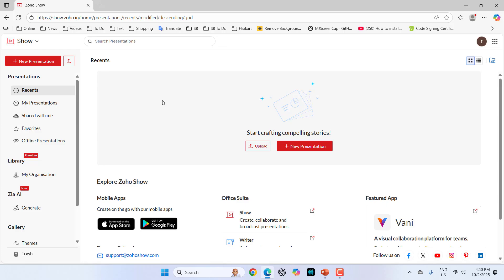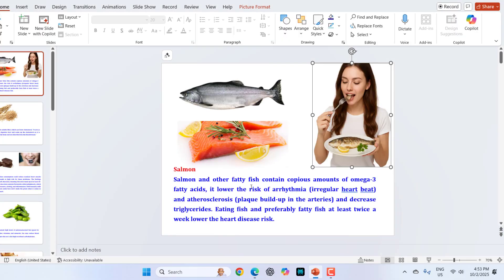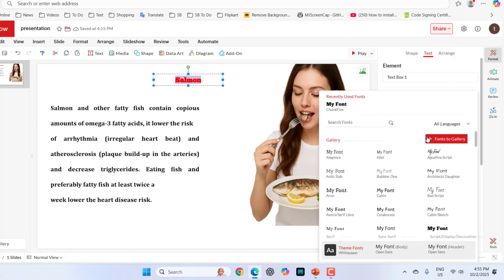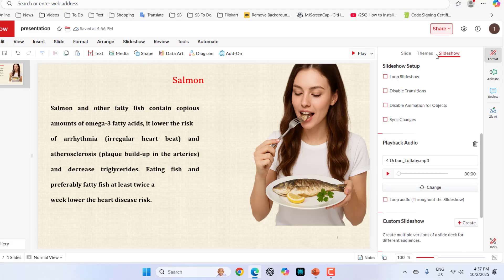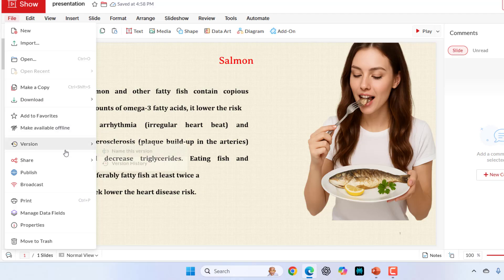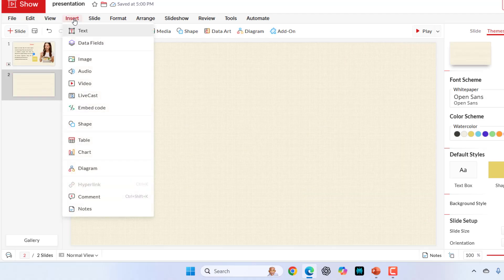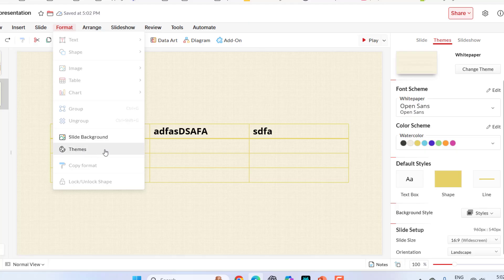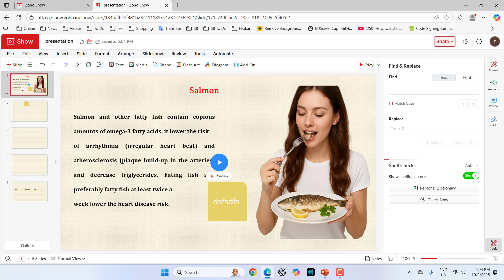How to Use Zoho Show for Free – Best PPT Alternative (Complete Guide)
Learn How to Use Zoho Show for Free – Best PPT Alternative (Complete Guide) in this step-by-step tutorial. Zoho Show is a powerful cloud-based presentation tool that lets you design and share slides online without needing PowerPoint. In this video, you’ll see how to create a Zoho account easily and start using Zoho Show right away. I’ll guide you through how to create a presentation using Zoho Show with templates, themes, and animations. You’ll also learn the complete full guide on how to edit, collaborate, and present online with Zoho Show. If you’re searching for a free and professional PPT alternative, this Zoho Show tutorial has everything you need.